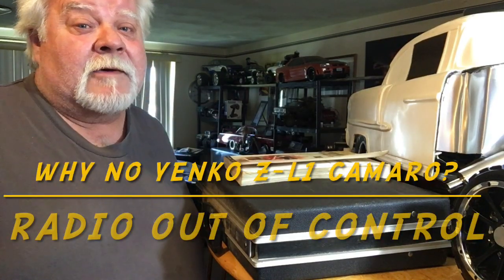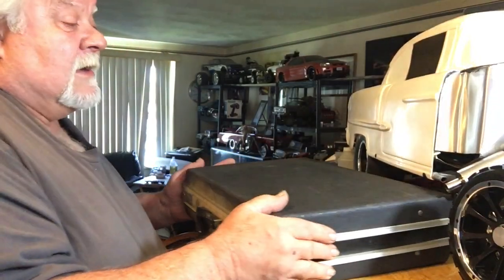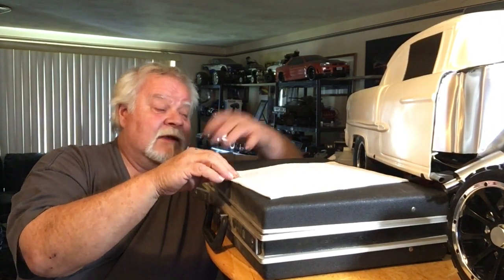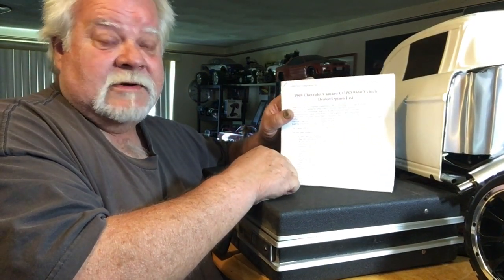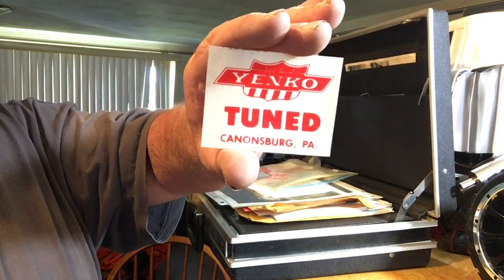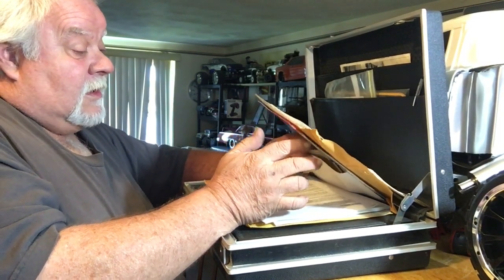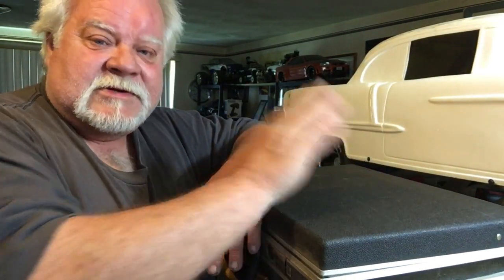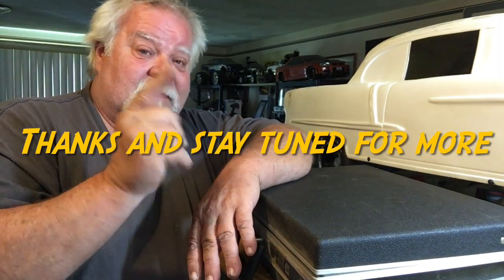Why no yenko ZL-1 Camaro back in 1969?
Here is my magic suitcase opened today!